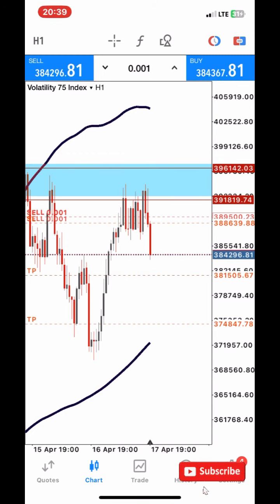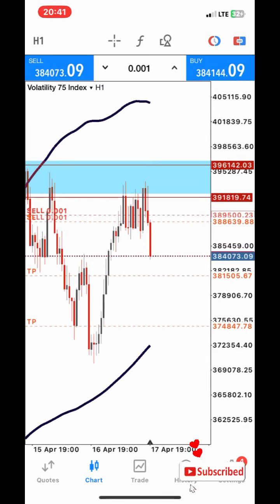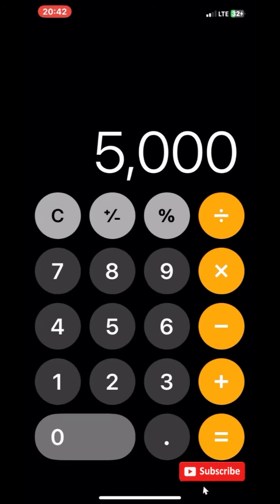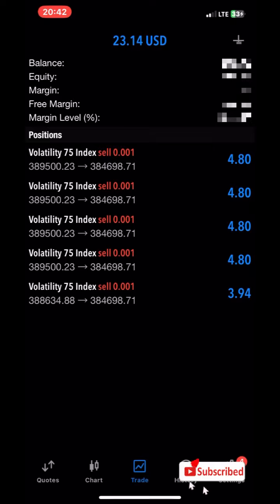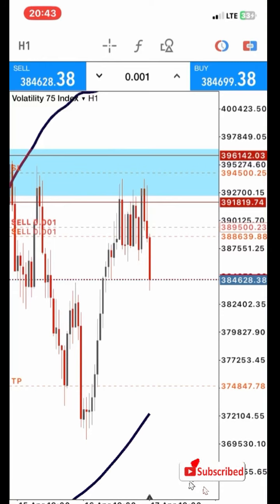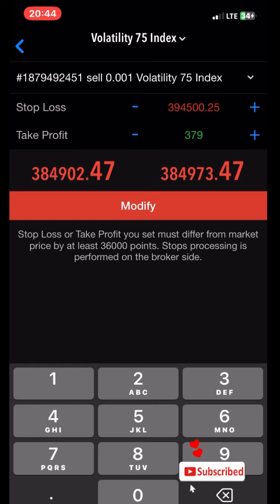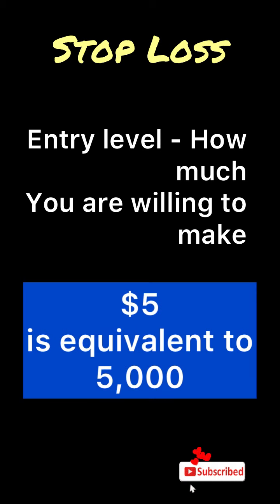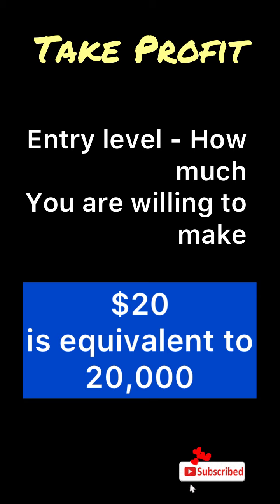How To Calculate Stop Loss and Take Profit in Volatility Index Market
____GIVE AWAY 👇___
Stand the chance to grab my  $$$$ giveaway this month by participating in the challenge.